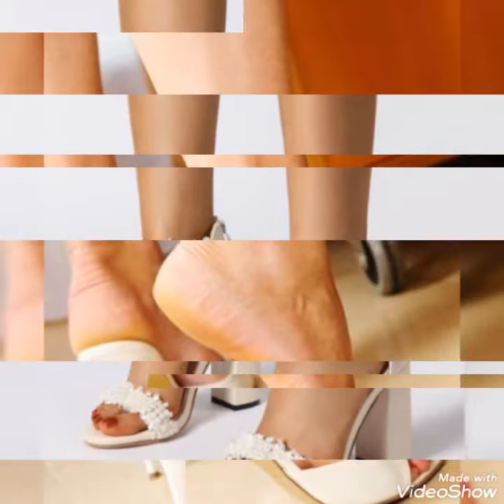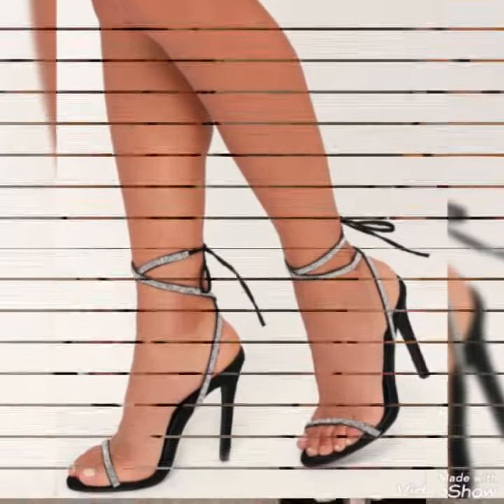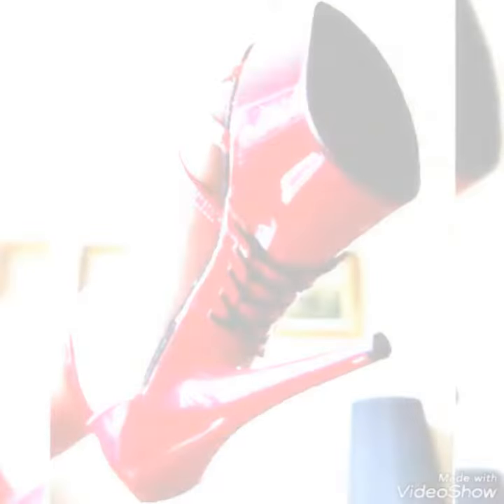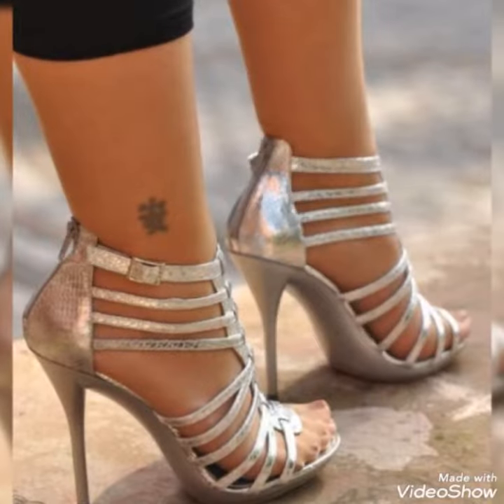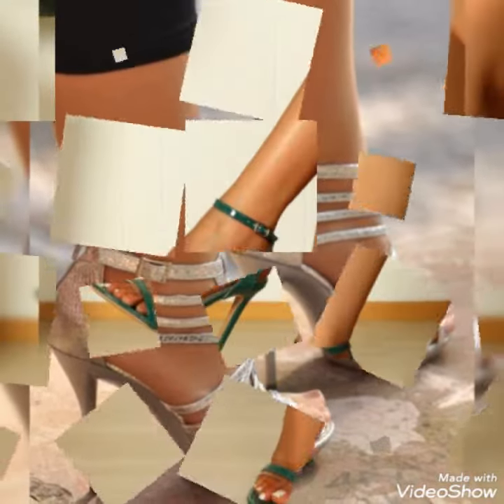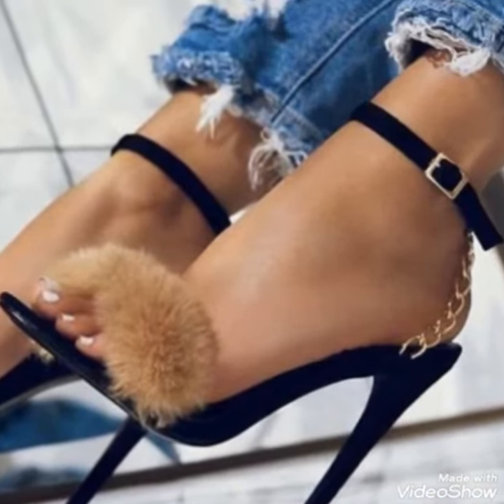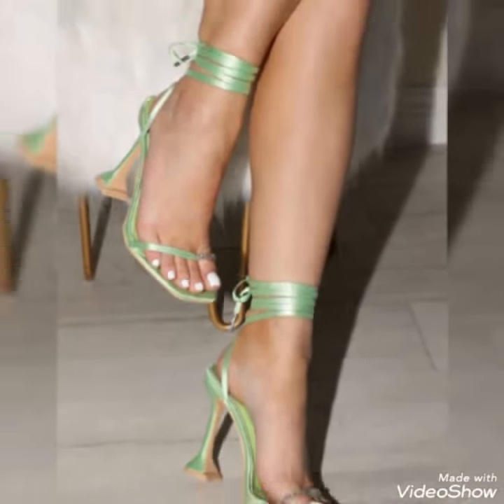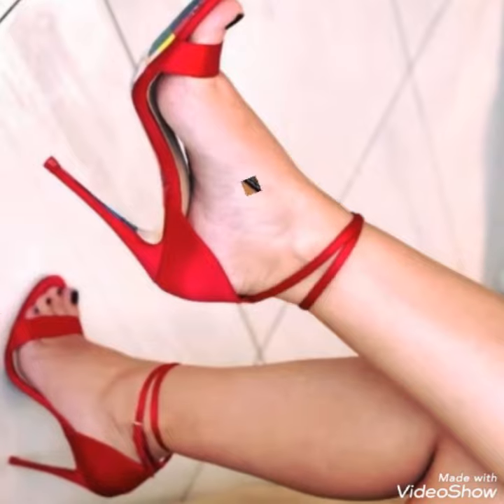high heel sandals for women to look young and attractive